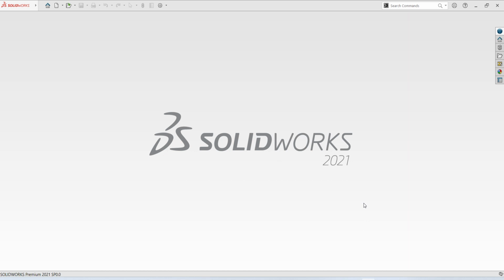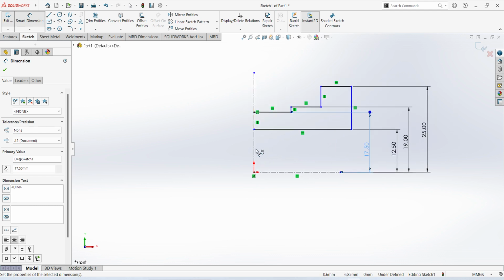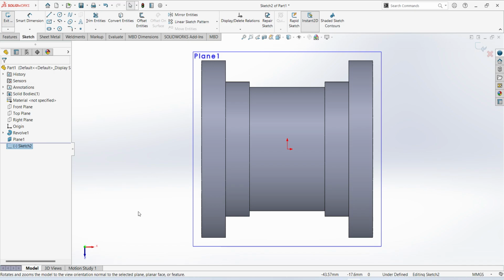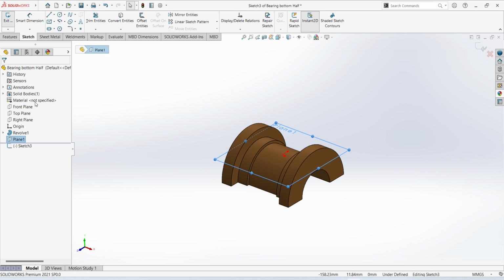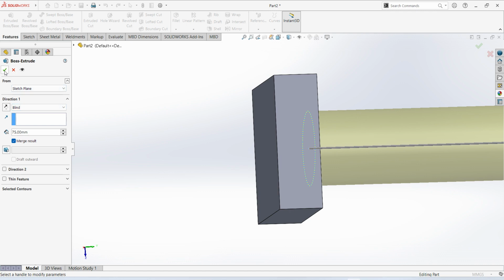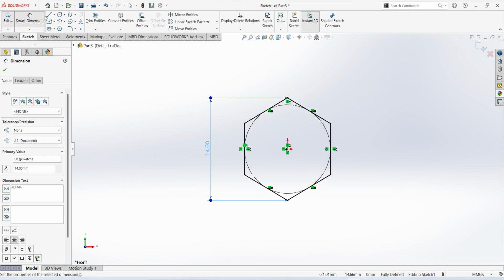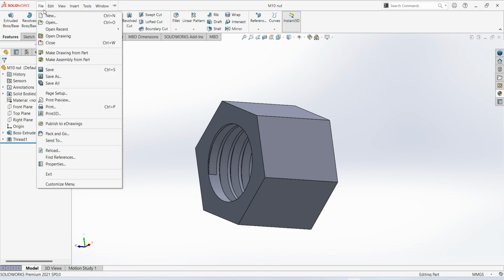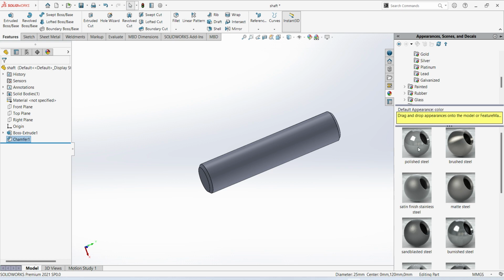Solid Works 3D Modeling Tutorial: Plumber Block | Bearing Top and Bottom | M10 Nut Bolt | Shaft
🚀 Welcome to another exciting episode of our SolidWorks 3D Modeling Tutorial Series! In this tutorial, we embark on a comprehensive journey to model a Plumber Block, complete with intricate details such as the Bearing Top and Bottom, M10 Nut Bolt, and Shaft. Whether you're a seasoned SolidWorks user or just stepping into the world of 3D modeling, this tutorial is crafted to guide you through the step-by-step process of creating a detailed and functional assembly.

🔧 Mastering SolidWorks 3D Modeling: In this episode, we delve into advanced concepts and techniques, offering a comprehensive guide to mastering SolidWorks. Each step is meticulously explained to bridge the gap between novice and expert proficiency, ensuring a thorough understanding of the software.

🎨 Creative Exploration: Unleash your creativity as we tackle the challenges of modeling the Plumber Block assembly. Follow along to discover how to bring engineering concepts to life with precision and accuracy, fostering your ability to design intricate assemblies using SolidWorks.

🔍 Detailed Step-by-Step Guidance: No guesswork involved! Our tutorial breaks down the 3D modeling process into manageable steps, ensuring that you grasp the nuances of SolidWorks. Follow along with detailed instructions and visual aids for a seamless learning experience, from sketching to advanced assembly techniques.

🔥 Real-World Application: Witness how the skills acquired in this tutorial can be applied to actual projects, contributing to the broader field of mechanical design. Explore how SolidWorks facilitates the creation of detailed and functional assemblies that are integral to various industries.

🛠️ Tips and Tricks: Unlock insider tips and tricks that go beyond the basics, enhancing your efficiency and creativity in SolidWorks 3D modeling. Discover shortcuts, hidden features, and best practices used by seasoned professionals in the field.

💡 Let's continue bringing your 3D design dreams to life together!